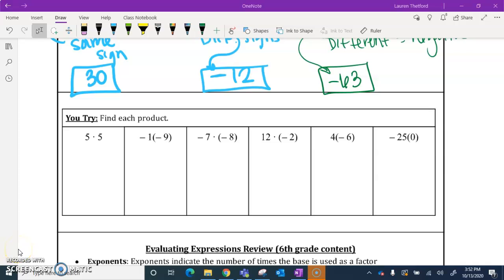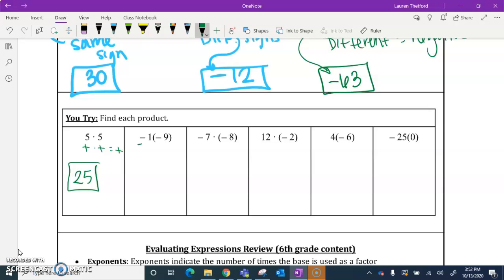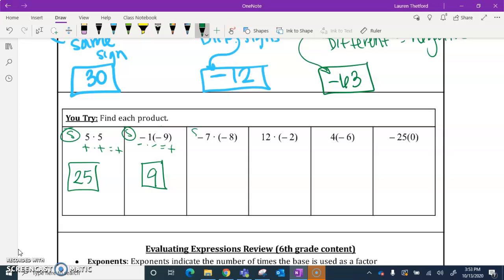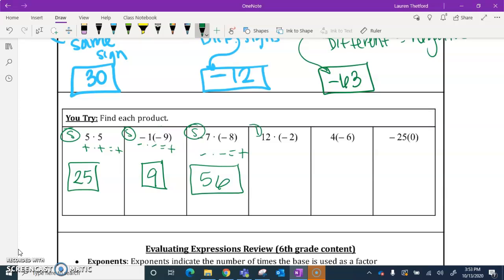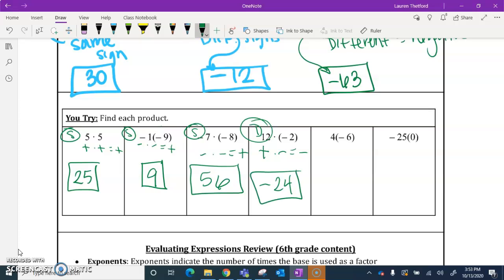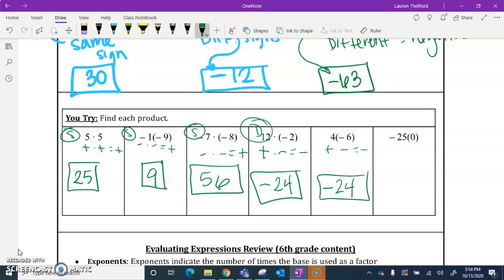2.1 Ex 1 Try It